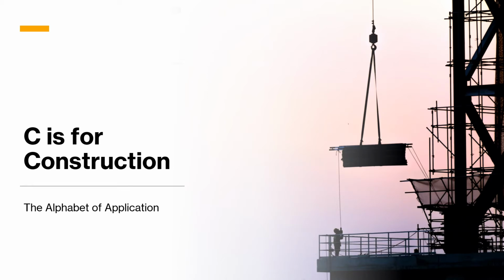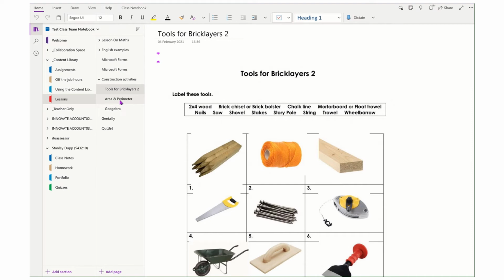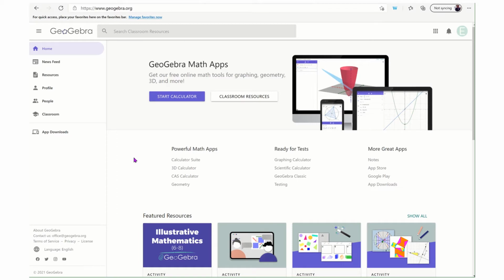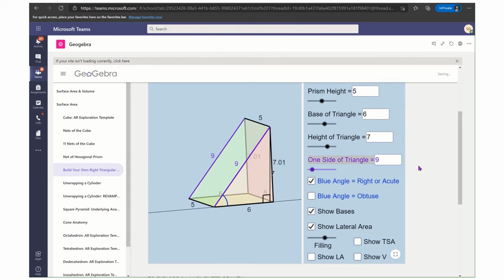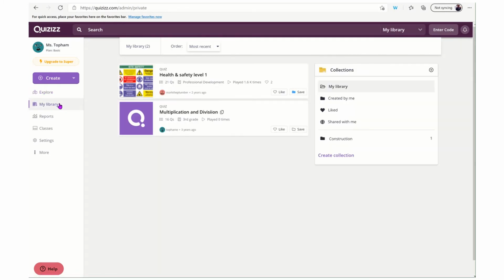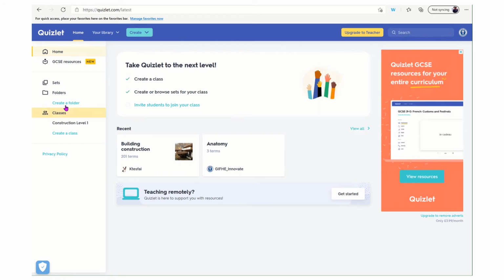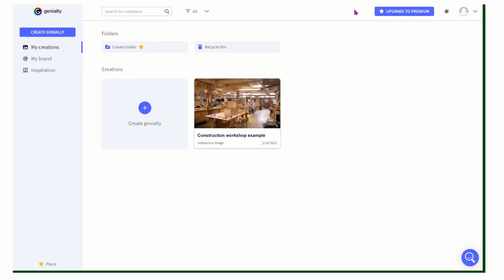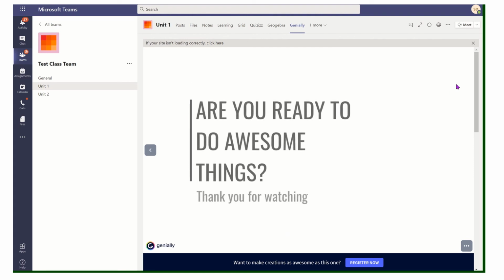C is for Construction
Part of the Alphabet of Application series, demonstrating some EdTech tools that you can use in Construction.